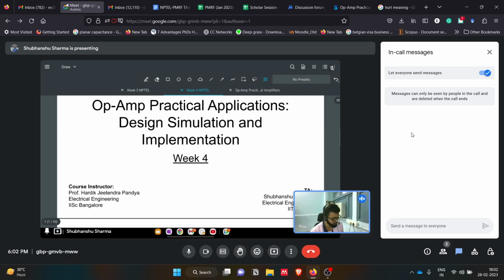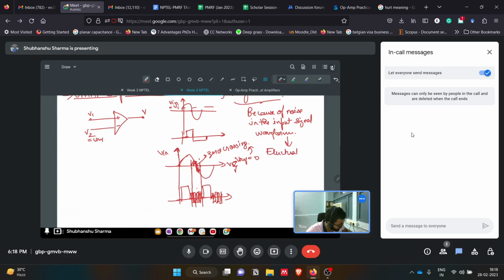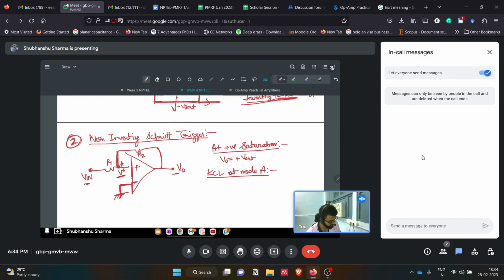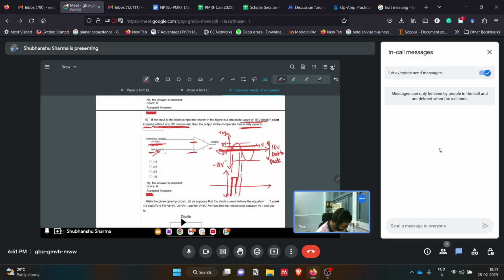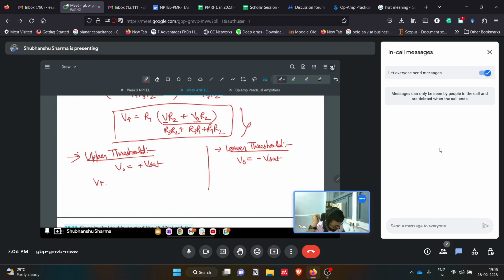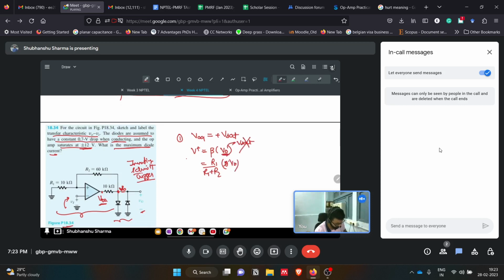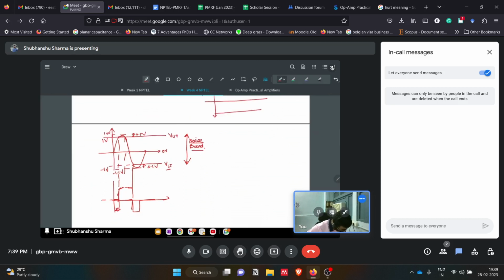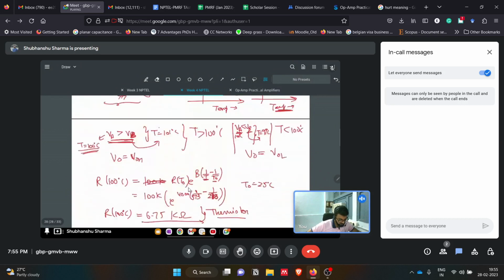noc23_ee65: Op-Amp Practical Applications: Design, Simulation and Implementation| Week 4|Shubhanshu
This week 4 live session consists of Comparators, the Problem of noise in comparators, Window Detectors and Comparators with positive feedback: Schmitt Trigger.